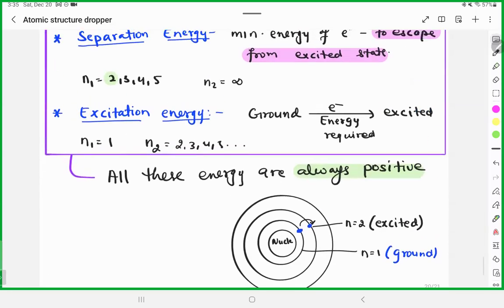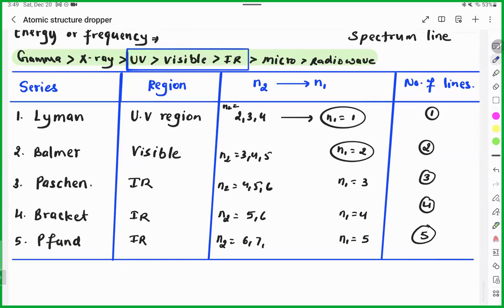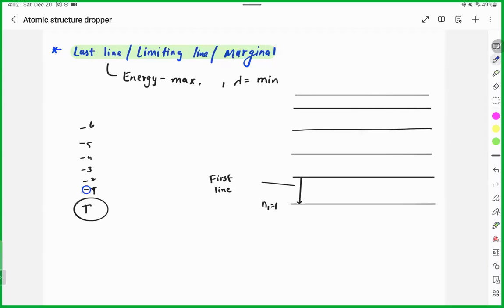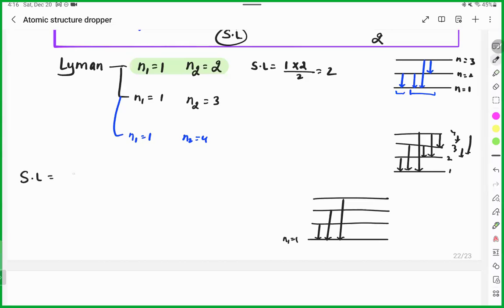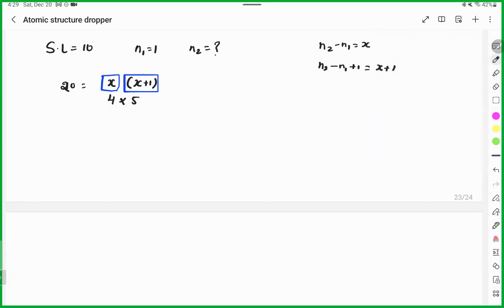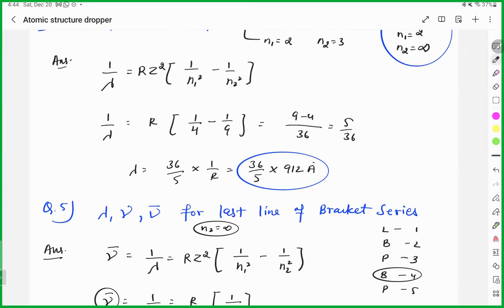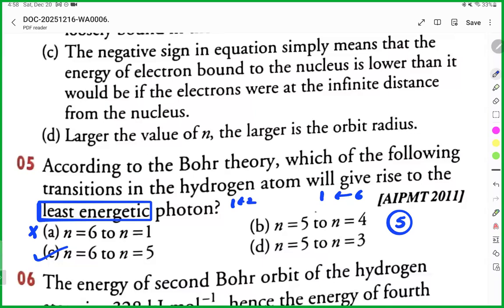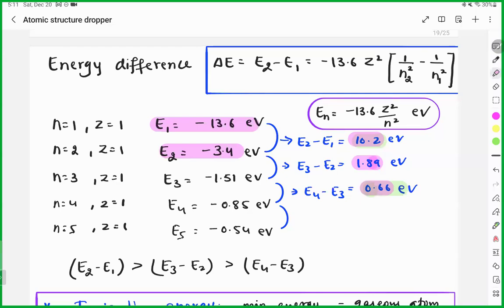Spectrum | all series | Rydberg formula | Question discussion | Atomic Structure | DDC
In this lecture on Atomic Structure, Dr Deepak Sinhmar (DDC) explains one of the most concept-heavy and scoring chapters for NEET 2026 aspirants. This session builds atomic theory from experimental evidence and connects it directly to hydrogen spectrum, energy levels, and numerical problem-solving.

The video covers electromagnetic spectrum and atomic spectra, with a detailed explanation of line spectrum of hydrogen and why discrete lines appear instead of a continuous spectrum. All spectral series are discussed in a structured way — Lyman, Balmer, Paschen, Brackett, Pfund, and Humphreys series — along with their regions (UV, visible, IR) and relative energy transitions.

You will clearly understand energy of electron in hydrogen atom, energy difference between levels, and how spectral lines are produced during electronic transitions. The Rydberg formula is derived conceptually and then applied step-by-step to solve NEET-level numericals, including wavelength, frequency, and energy-based questions.

Special focus is given to: • Relation between Bohr’s energy levels and spectrum • Calculation of wavelength, frequency, and energy • Rydberg constant and its physical significance
• Common NEET traps and conceptual mistakes
• Previous year NEET questions discussion with logic

This lecture ensures NCERT accuracy while going deeper where NEET demands conceptual clarity. Ideal for first-time learners, revision, and last-minute strengthening before exams.

📘 Chapter: Atomic Structure
🎯 Target: NEET 2026 | NEET UG
👨‍🏫 Faculty: Dr Deepak Sinhmar (DDC)

Best suited for students who want clarity, not shortcuts.
Atomic structure isn’t about memorizing formulas — it’s about understanding how nature quantizes energy.